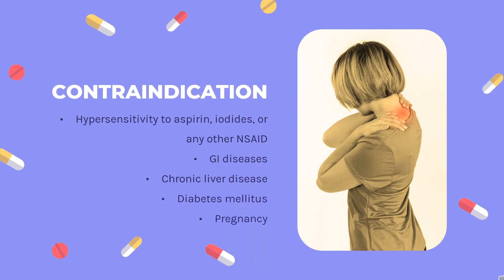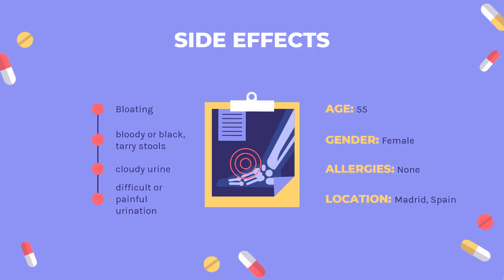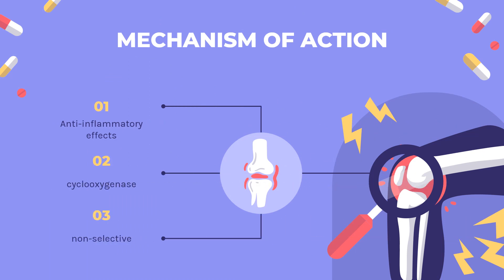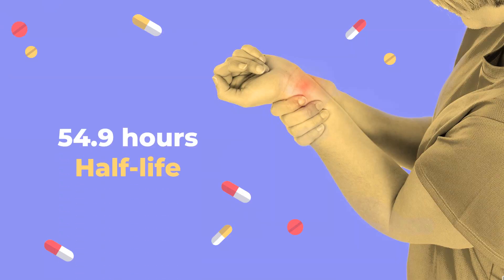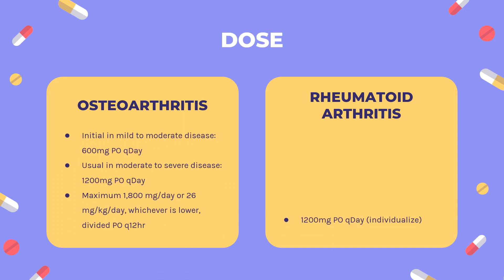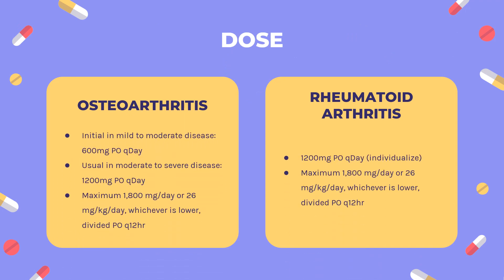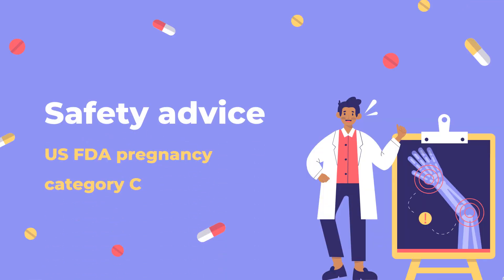oxaprozin | Uses, Dosage, Side Effects & Mechanism | Daypro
Oxaprozin is an NSAID used to treat osteoarthritis, rheumatoid arthritis, and juvenile rheumatoid arthritis.

In this video, let’s find found:
What is oxaprozin?
What is oxaprozin used for?
Contraindication
What are the side effects of taking  oxaprozin?
How does oxaprozin work?
How to use oxaprozin?

📚 Sources / References
•  Medication information (uses, pharmacodynamics, mechanism of action, half-life):